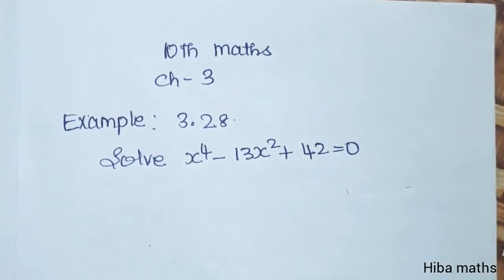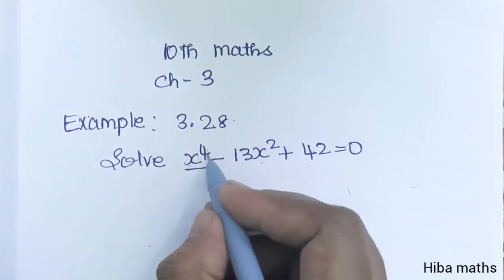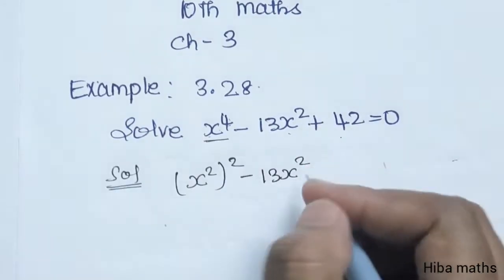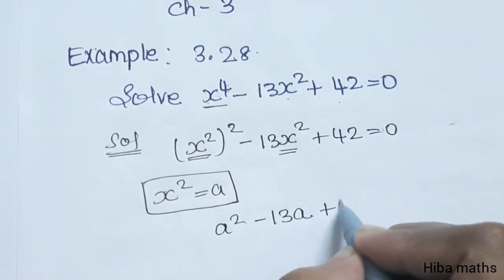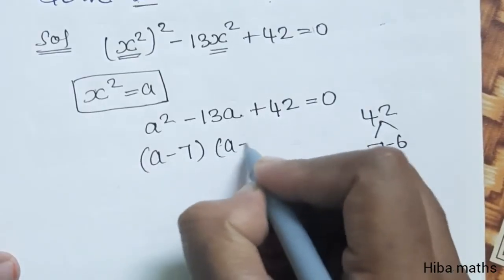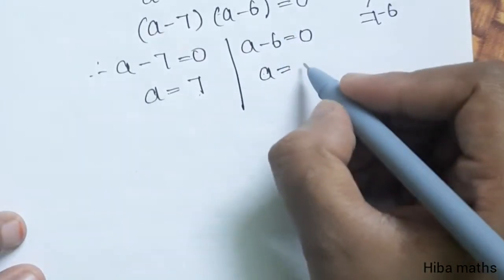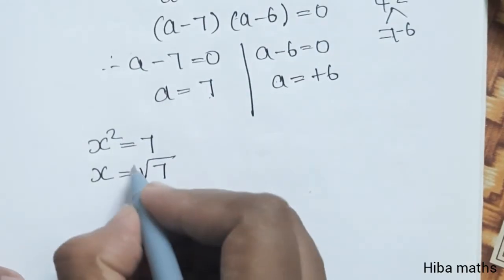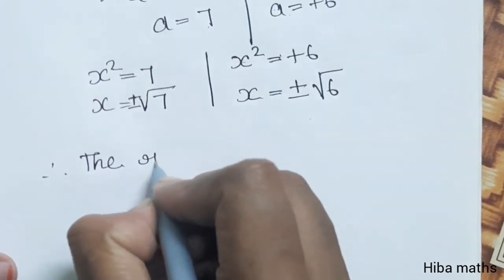10th maths chapter 3 example 3.28 tn samacheer hiba maths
10th maths chapter 3 example 3.28
hiba maths